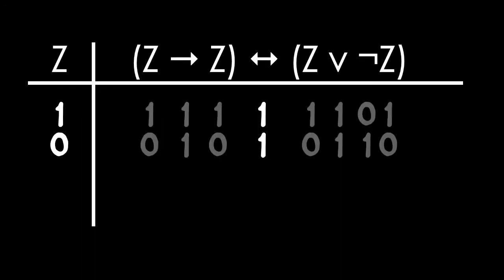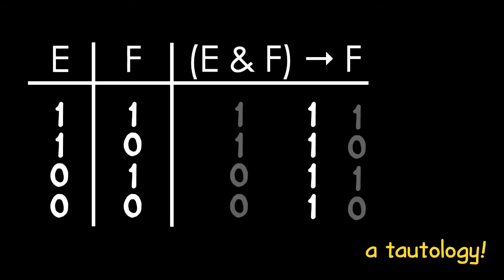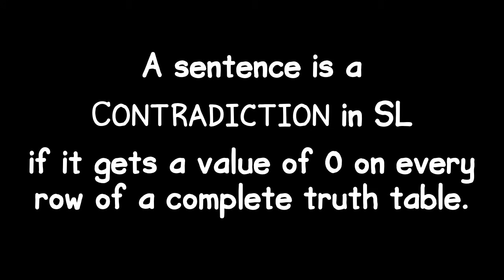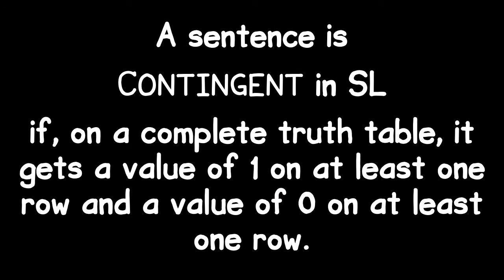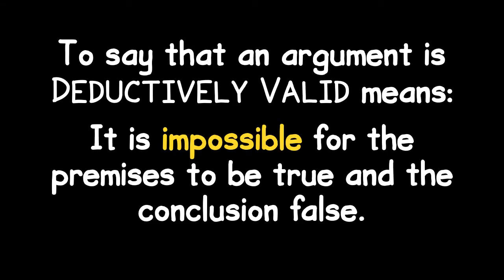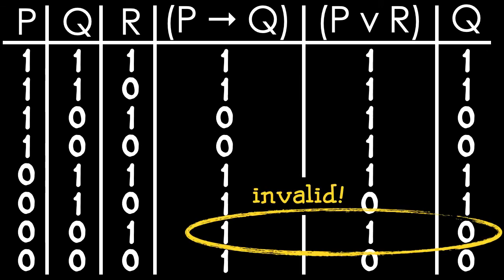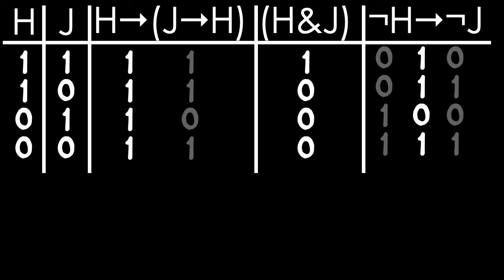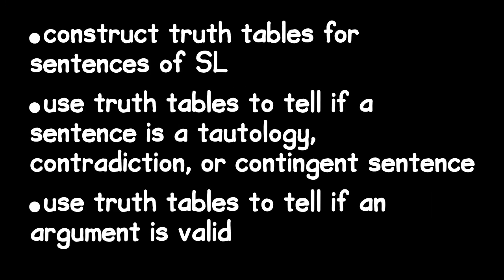Application of truth tables